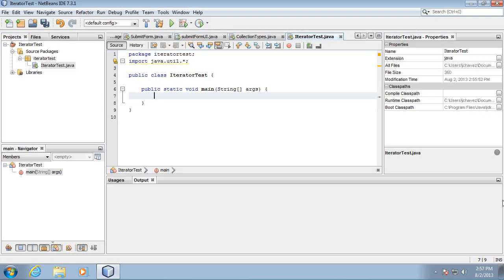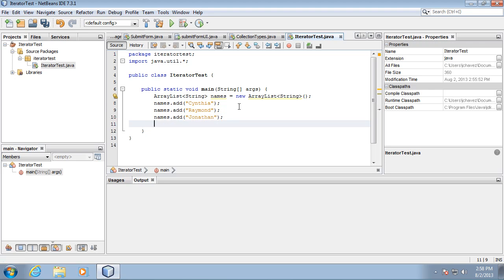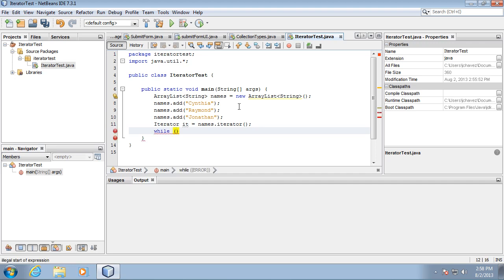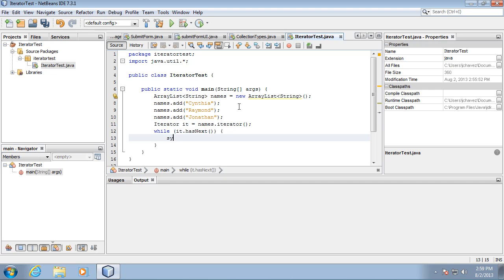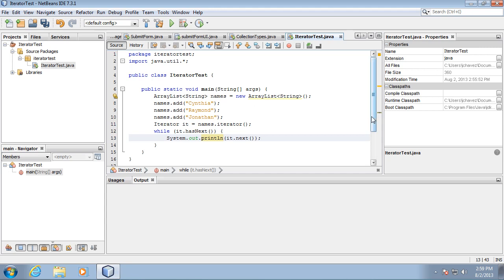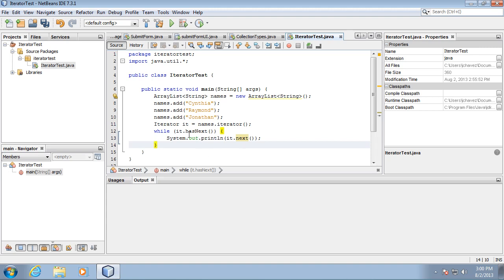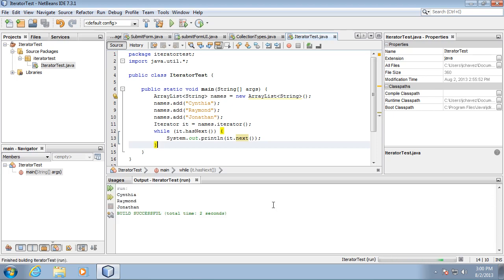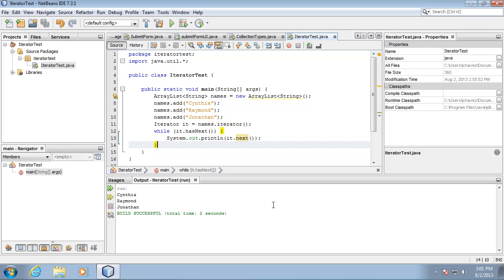Using an Iterator in Java